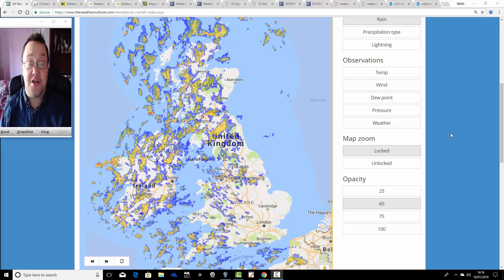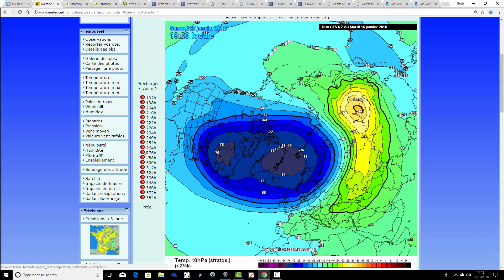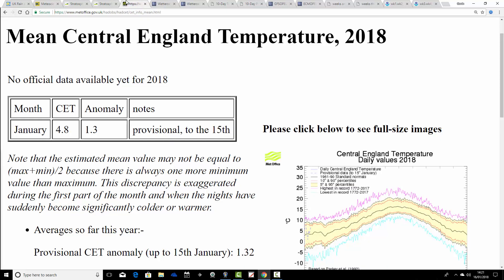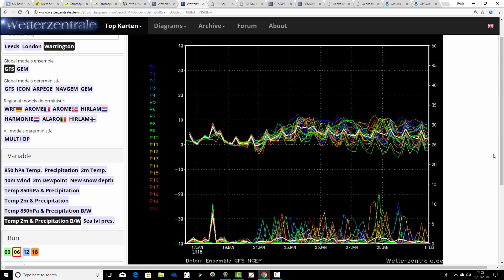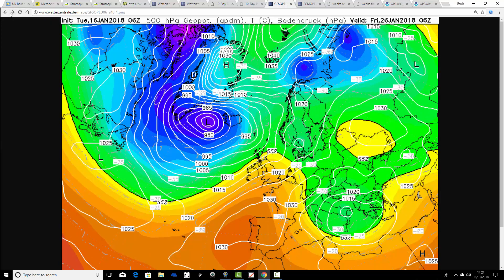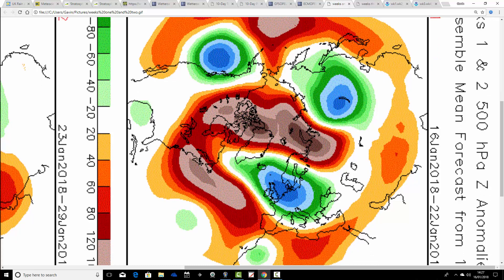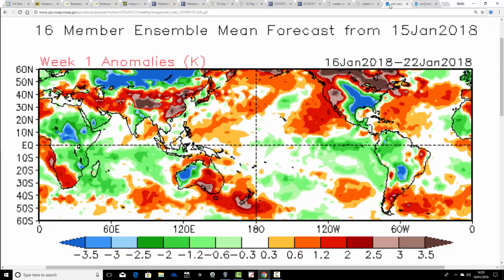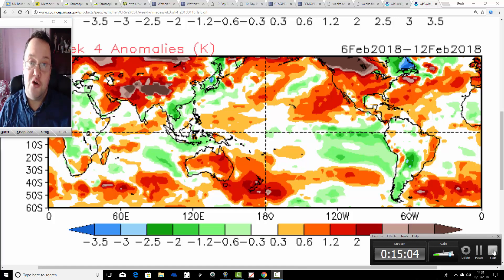Could We Stay Cold Into Next Week? (16/01/18)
Week to ten day UK weather musing video taking us to 26th January 2018.

Also a look at CFS v2 for the next months taking us into early February 2018.

The weather is looking cold up with the weekend (20th/21st January) but there seems to be some uncertainty as to how quickly milder air will get back in through the early part of next week.